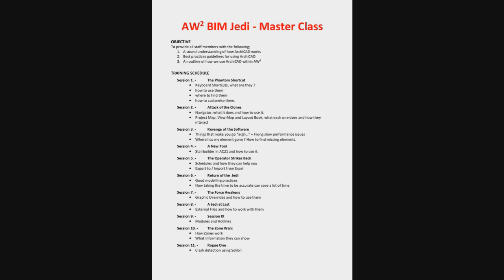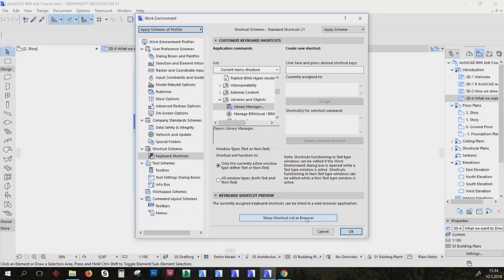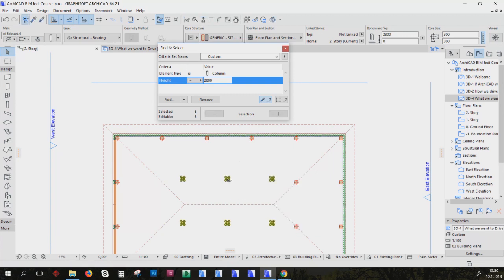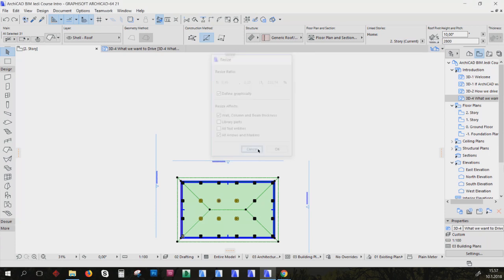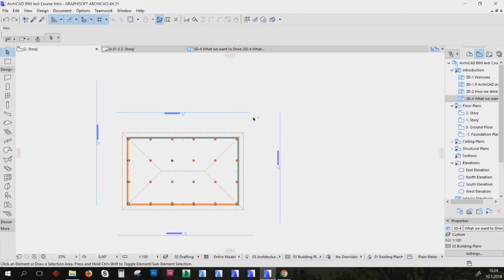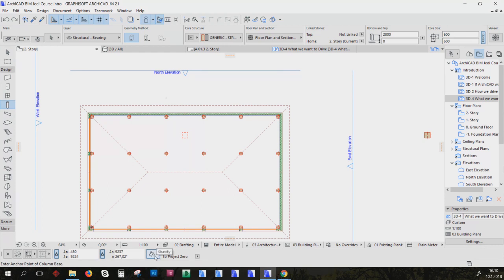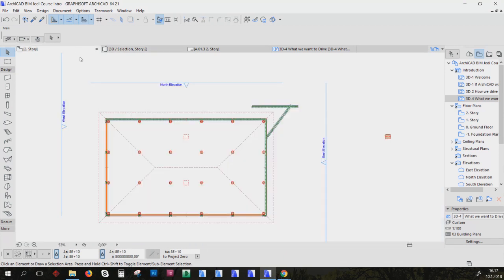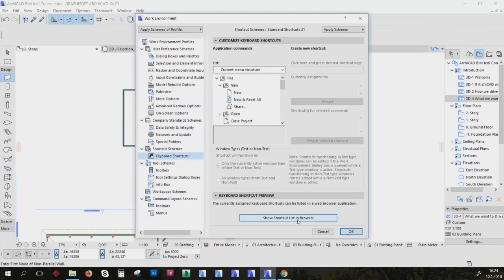AW2 BIM Jedi Master Class - Session 1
ArchiCAD Keyboard Shortcuts
How to customise them